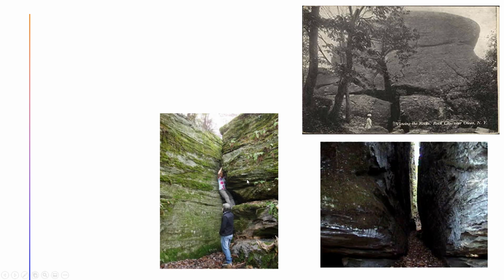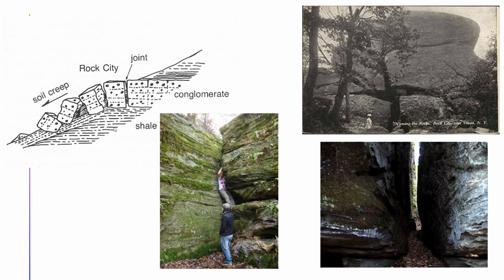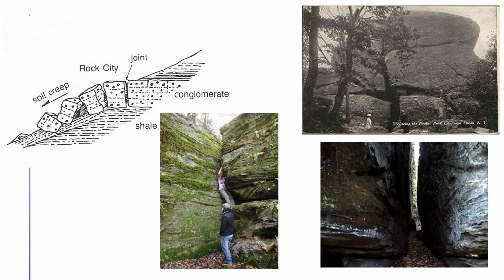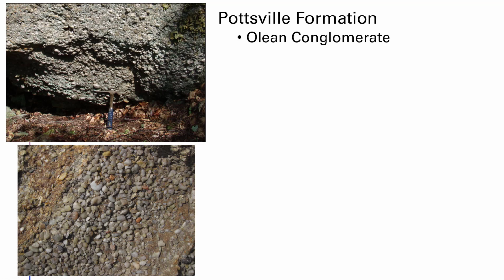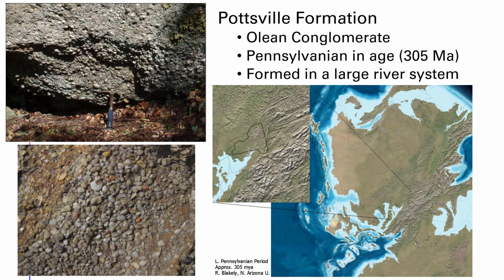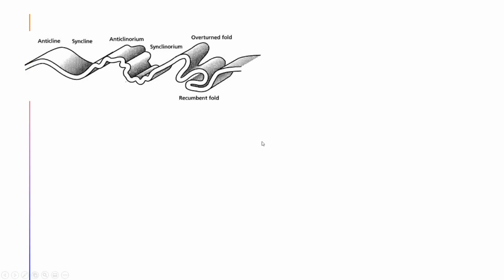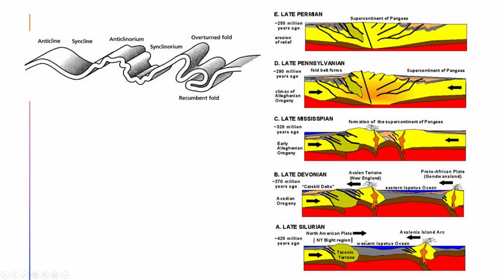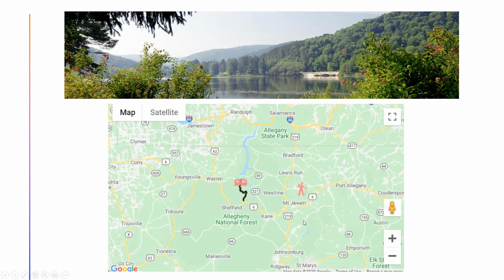Geology of Rock City Park, Olean, NY